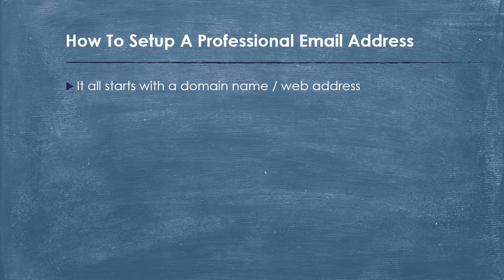Free Domain Email Setup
The best way to Setup Your Individual Professional Email an internet-based Email Reader using Mozilla Thunderbird

If you are a business plus the habit of employing the disposable emails, then it is not once that you've found client emails inside the spam folder and perhaps, these very vital emails are already blocked from even getting to your email address contact information so that you never get to achieve the business and you're simply losing money because of a small mistake until this guide is going to help you fix inside a gipsy and this is creating your own personal professional current email address using Mozilla’s Thunderbird.

Get cloud storage.

One which just go any additional, you simply must have somewhere where all your emails is going to be stored and the absolute right place for this is in the cloud. Once which is done, ensure that you supply your incoming, username, outgoing and password details properly put together and now we will start.

Build the e-mail account.

Once you've downloaded thunderbird, click to spread out and click on tools. Scroll into account settings through the menu that can decrease the click on account actions then select add mail account.

In the fields provided, enter your business. Thunderbird might make light work from the parts that you can not have understood like deciding on the server host name, SSL, port number plus the authentication settings on your behalf. In order to adjust many of the settings, you can click manual config to possess them changed.

Incoming.

For the incoming settings, you ought to change these phones this format/

Incoming protocol: POP3 or IMAP.

The incoming server hostname will likely be dictated from the incoming protocol that you simply select above and you then can set the incoming port to 995 if you us POP3 or 993 if you use IMAP. Set the incoming authentication on track password and the incoming SSL to SSL/TLS.

Outgoing.

Outgoing protocol: SMTP

Outgoing port: 465

Outgoing server hostname is going to be suggested by the software all you want do is replace this using the real details.

Outgoing SSL needs to be just like the incoming and also the authentication ought to be set at normal password.

Once you have created every one of these, you'll be able to alter the username settings to fit what you would like then click create account and ensure the protection exception and you really are good to go.